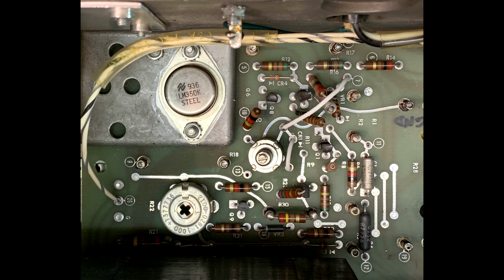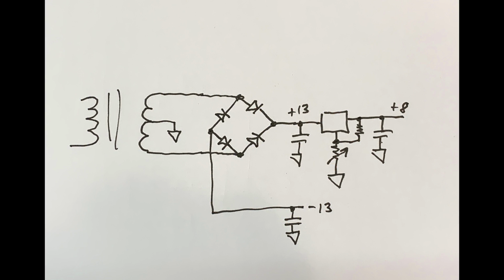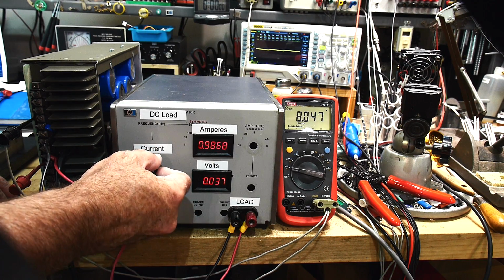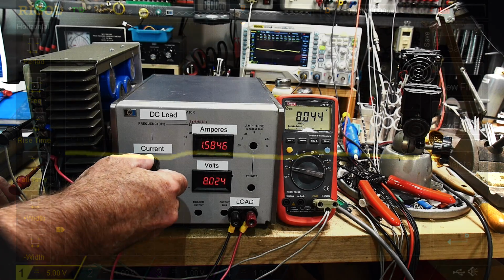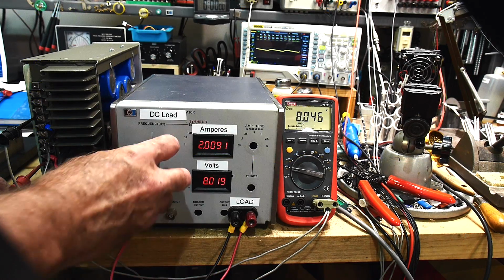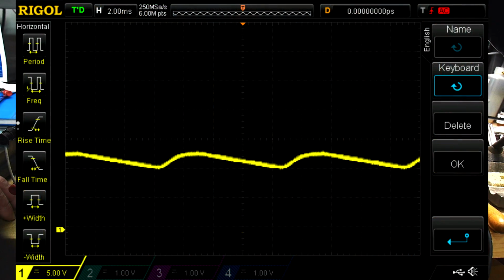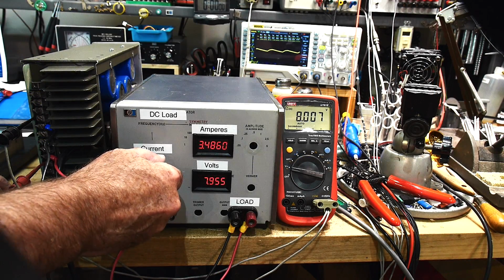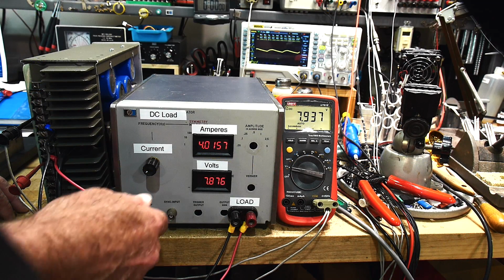#547 Linear Power Supply Ripple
Episode 547
Linear power supply under load has large pre-regulator ripple
Be a Patron: